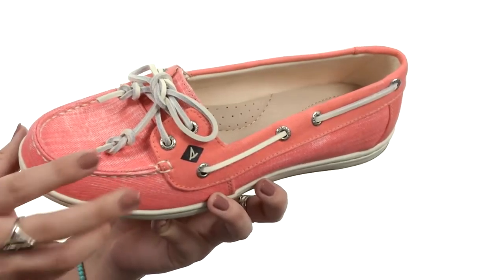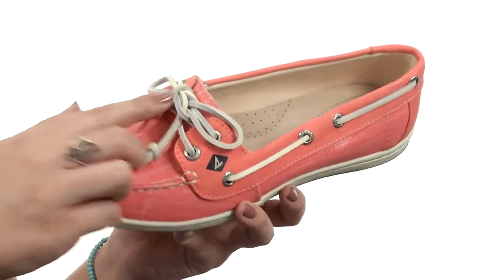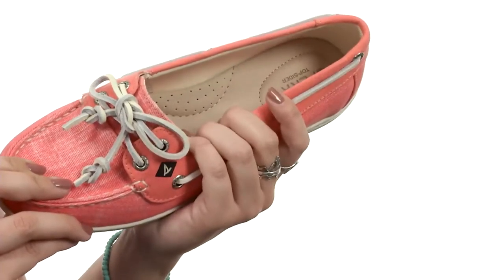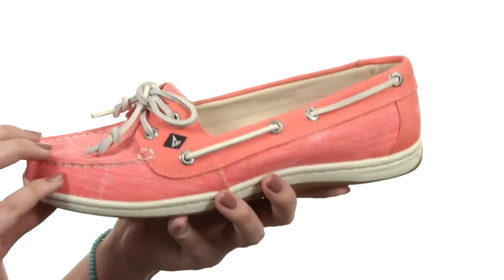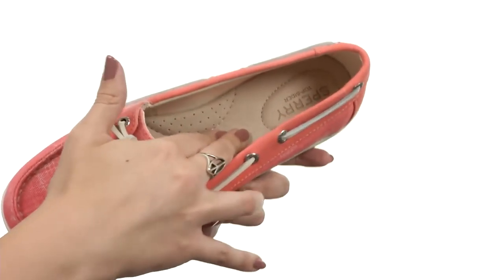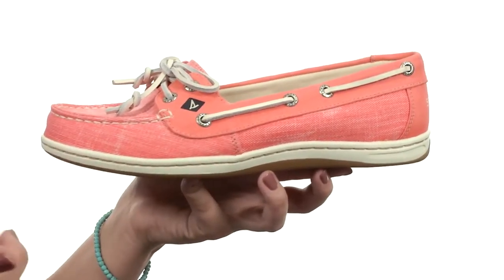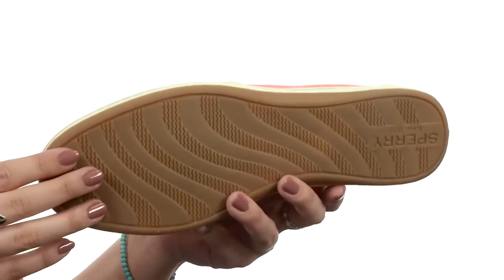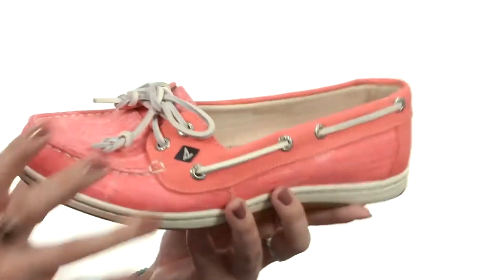Sperry Top-Sider Firefish Ripstop Canvas SKU:8716326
The slim, sleek style of the Sperry® Firefish Ripstop Canvas offers a modern update to your nautical look!
Firefish design is an updated version of the Angelfish style with a slimmer silhouette and a rounder toe box for a sleeker, more stylish fish!
High quality ripstop upper.
Adjustable 360º lacing system helps to maintain a secure fit.
Dri-Lex lining provides breathability through its moisture-wicking technology for a cool and dry wearing experience.
EVA molded midsole to exude comfort for all day wear.
Non-marking rubber outsole for long-lasting durability and traction.
Imported.